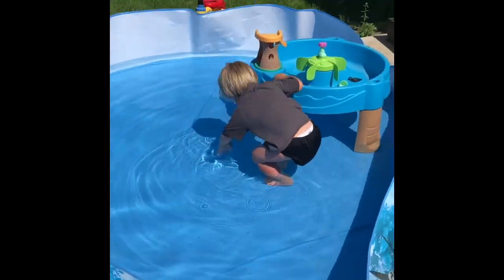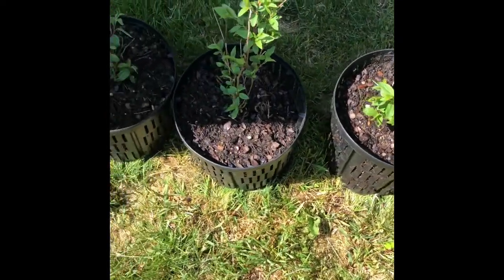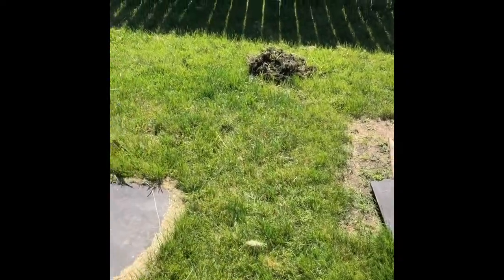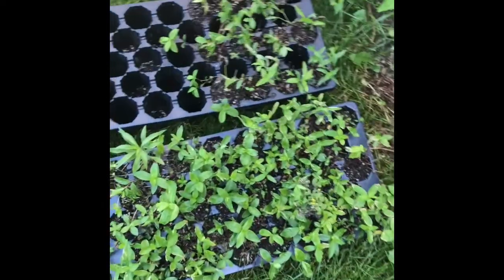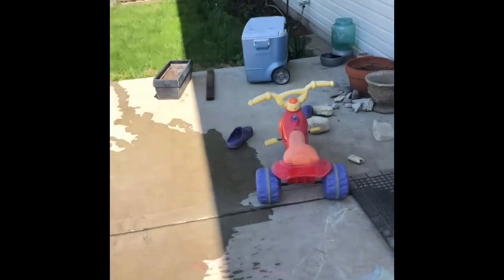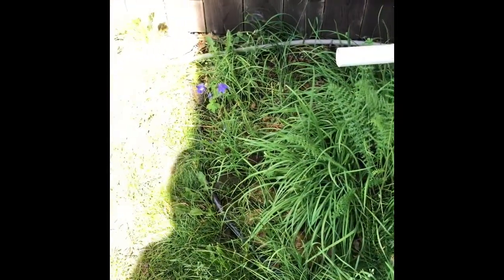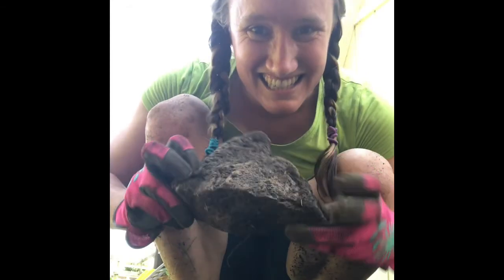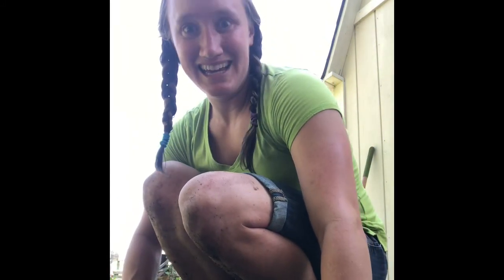Native gardening-planting New Jersey Tea shrubs